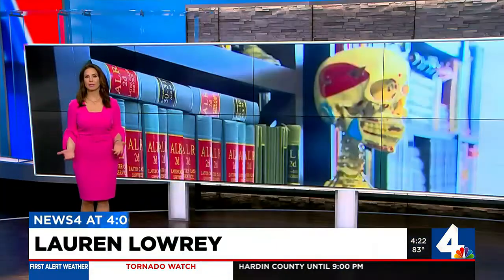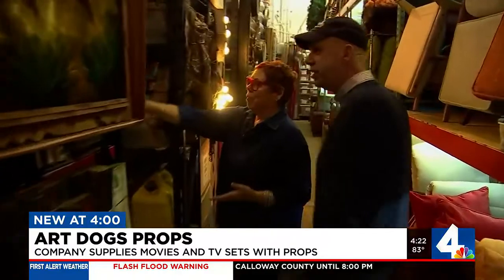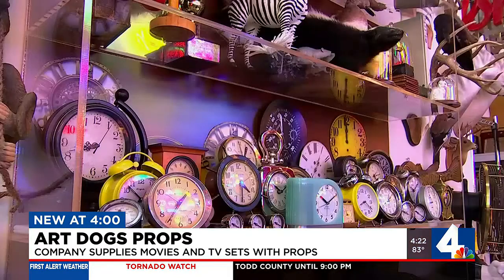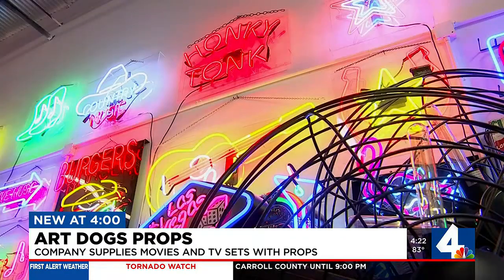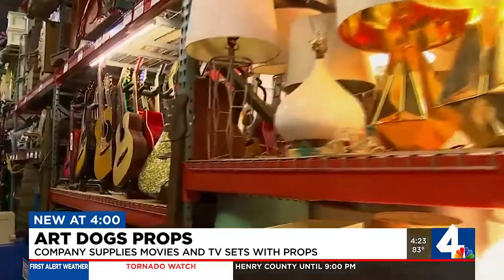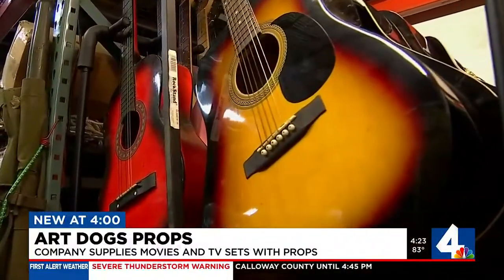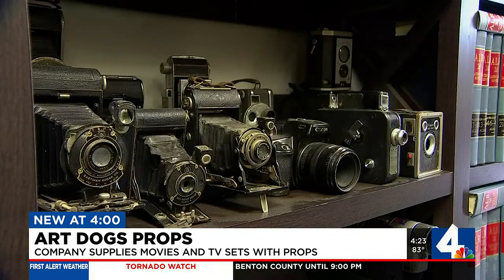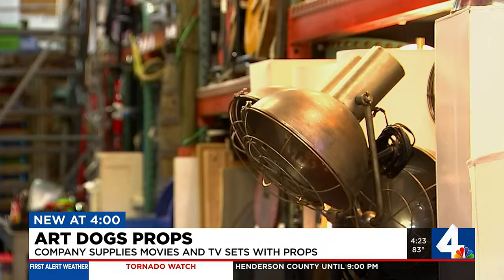Behind the scenes of a Nashville movie set prop house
There are more than one-half million props inside a Nashville warehouse, and you will see them in film production or music videos.